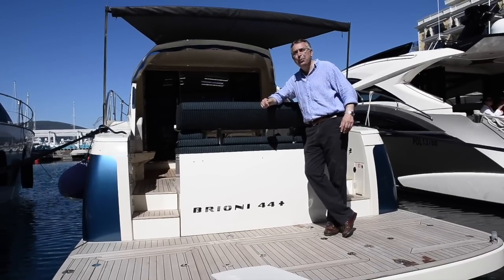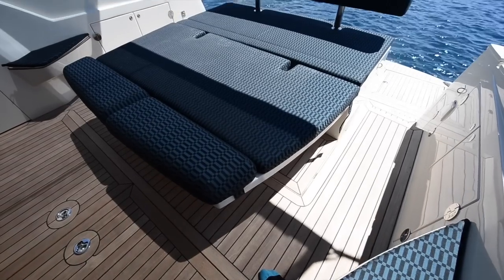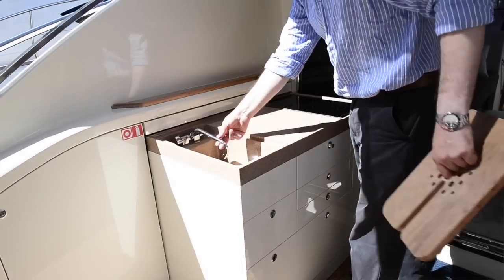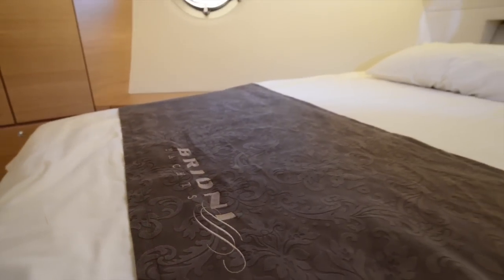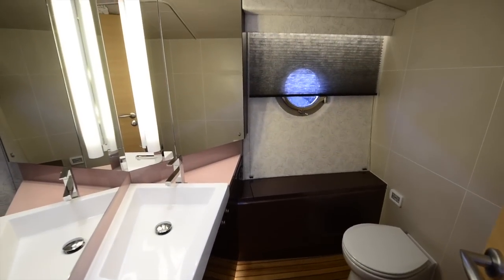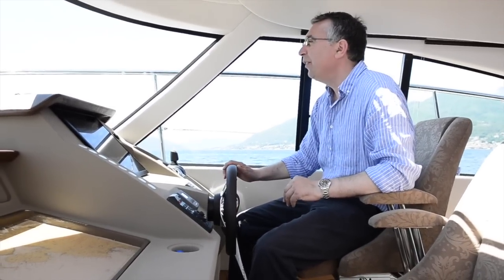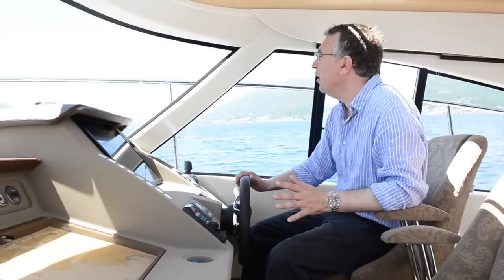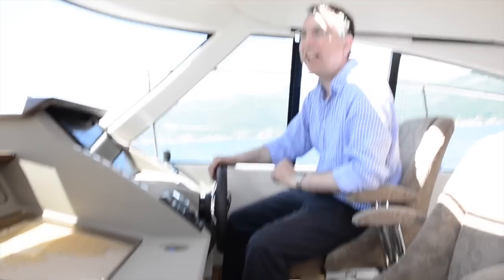Brioni 44 | Motor Boat & Yachting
Built in tiny numbers, Brioni offer a stylish and very different take on the mid forty foot sportscruiser.